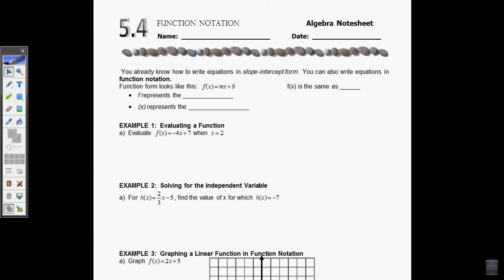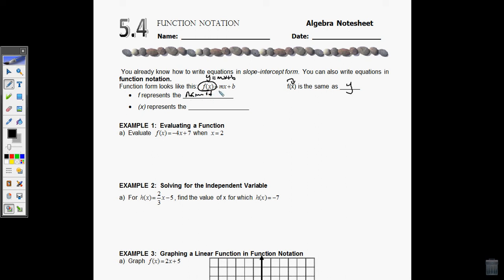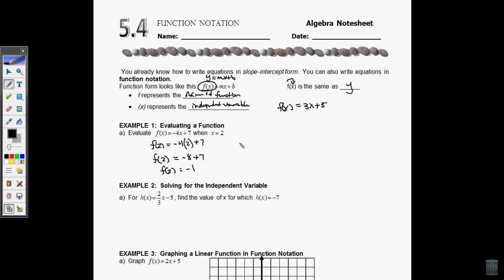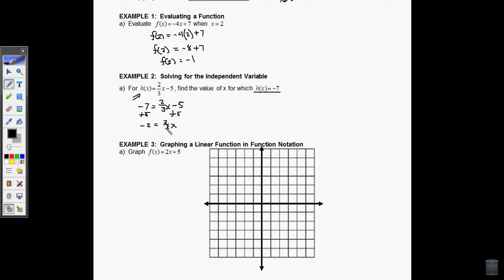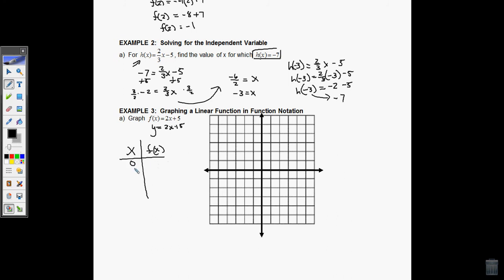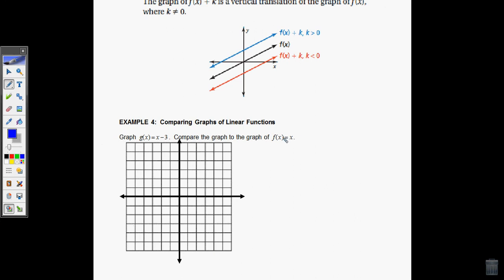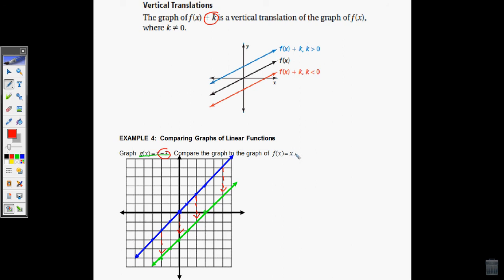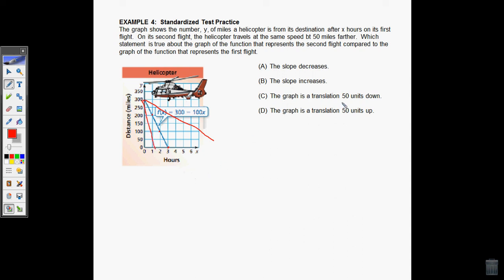Algebra 1 - 5.4 Function Notation